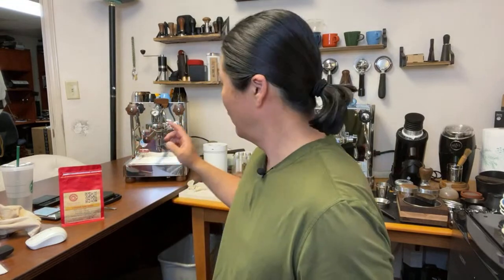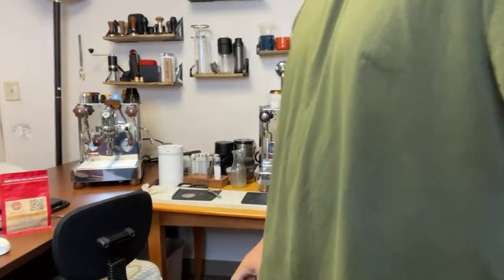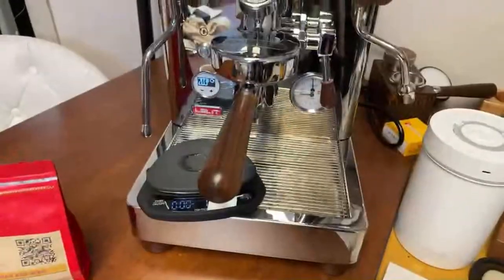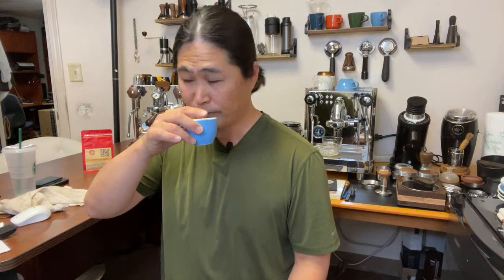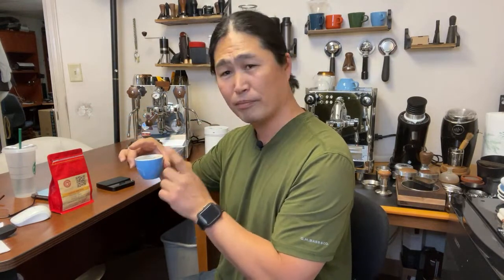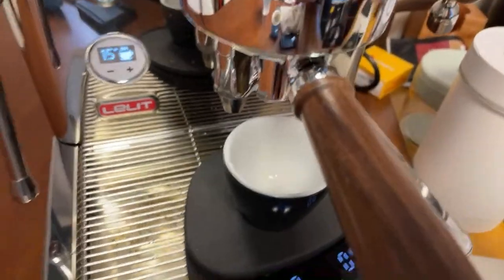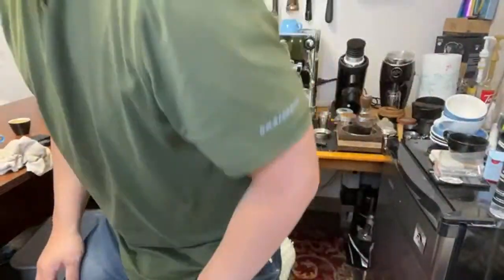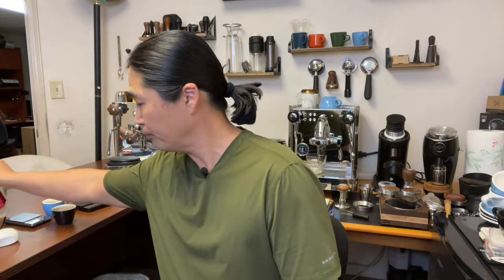Standard Shot with Lelit Bianca | DF 64 Espresso Grinder | Yunnan Red Wine